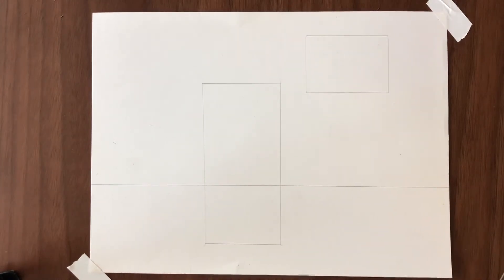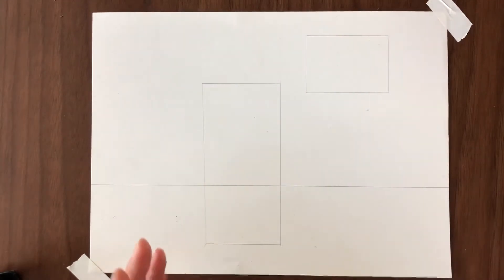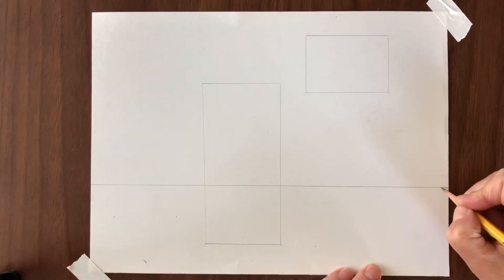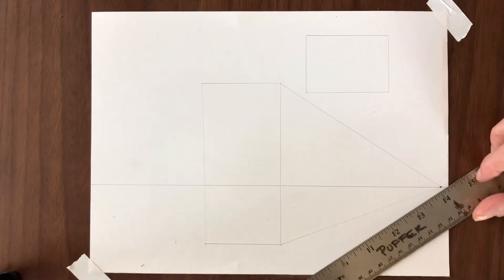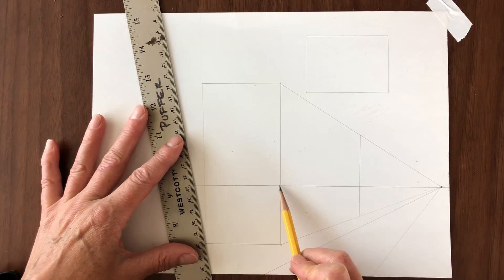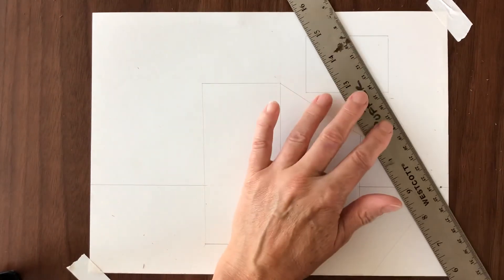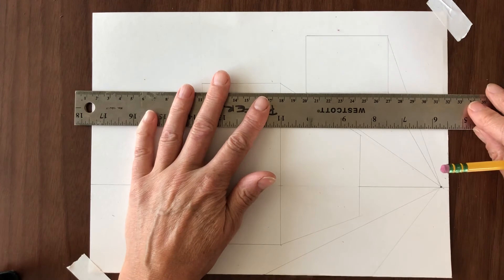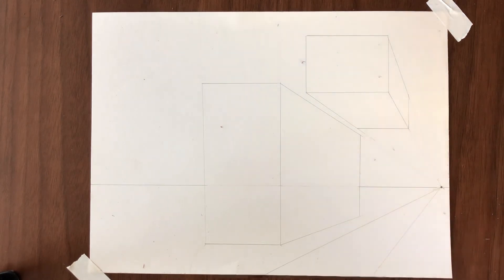One-point perspective lesson on Linear Perspective (part 1 of 3).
Here I show you a simple way to achieve the illusion of spacial depth using linear perspective. This is the technique of one-point perspective.